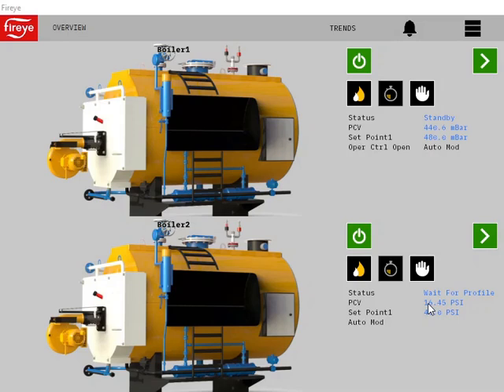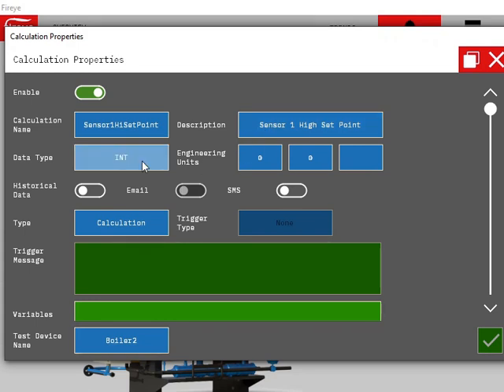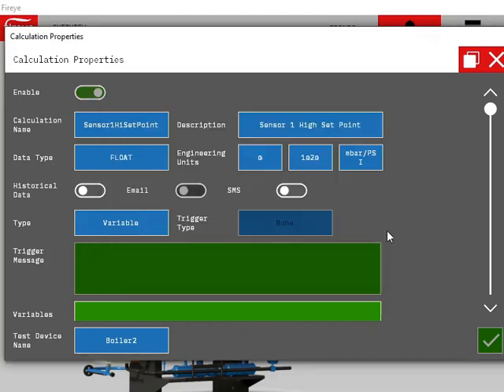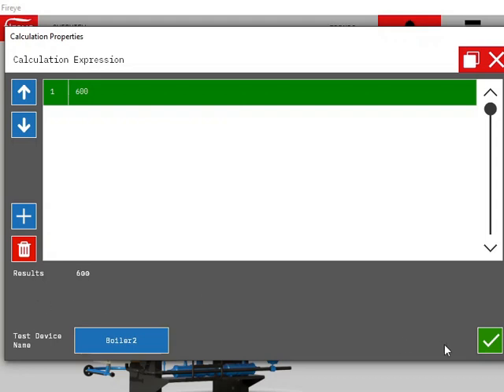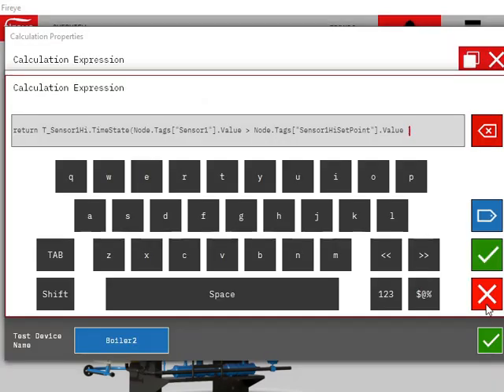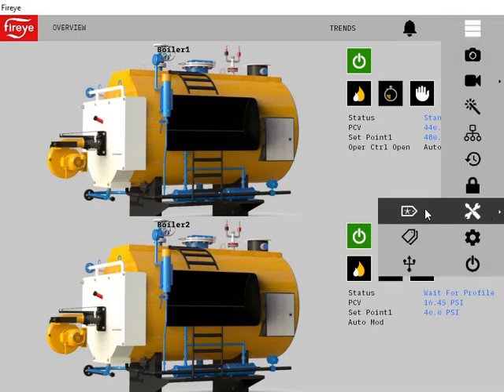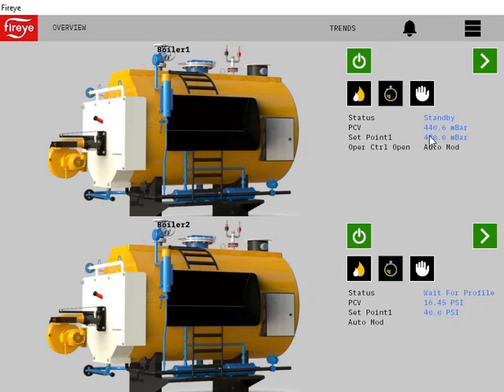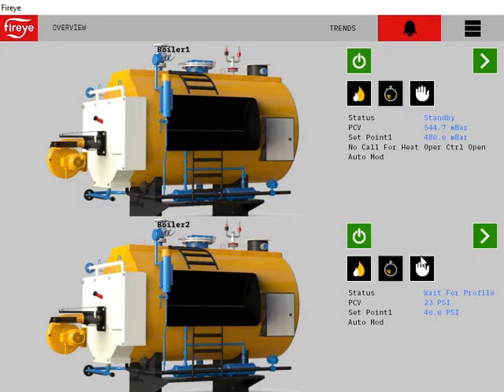NXTSD5xx: Training Video - Calculations - 02 - Custom Variables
Training guide for NXF4000/PPC4000 controllers using NXTSD5xx touchscreens. Device Calculations Video number 2 of 6 - Custom Variables